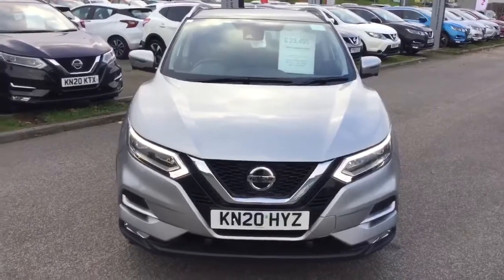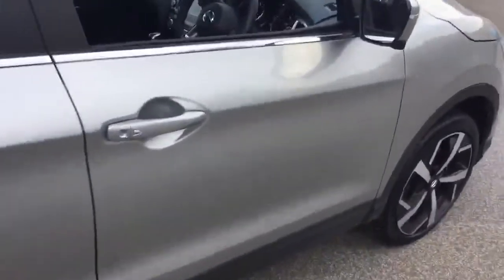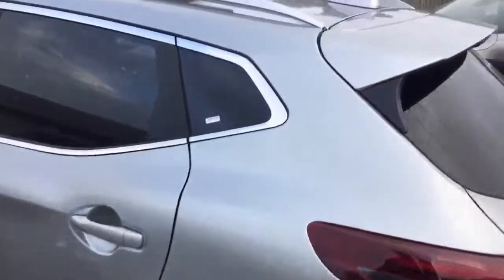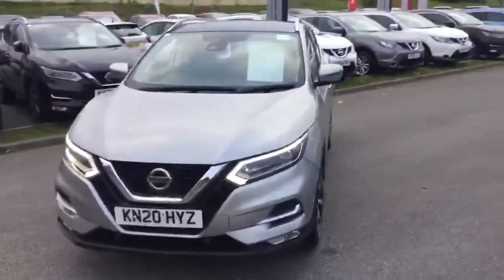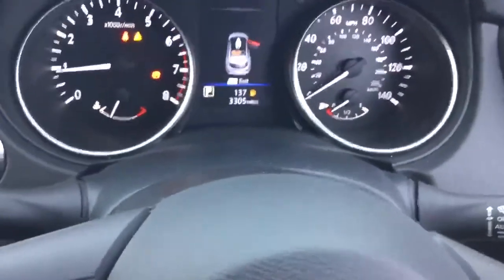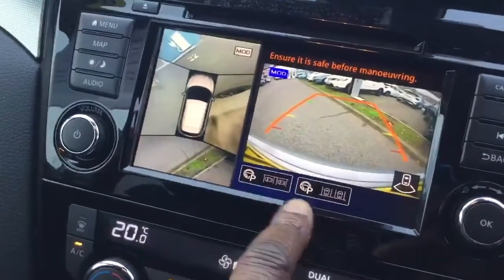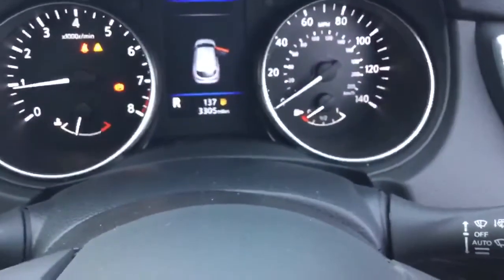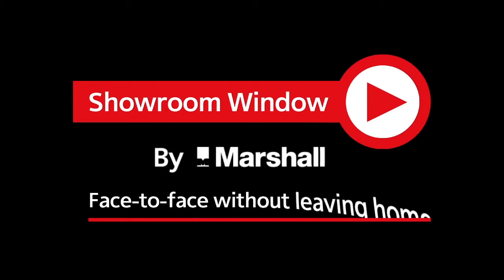Nissan Qashqai 1 3 DiG T 160 Tekna 5dr DCT KN20 HYZ NISSAN GRANTHAM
Here we have for sale our lovely Qashqai Tekna DCT AUTO which is fitted with the powerful 160BHP petrol Turbo engine. The dual clutch gearbox is smooth and you will enjoy every mile. The Tekna comes with HALF LEATHER HEATED SEATS AND A HEATED WINDSCREEN for those frosty mornings. The SAT NAV unit is powered by google maps and the DAB system is crisp. Lots of Safety features in this best selling combo.